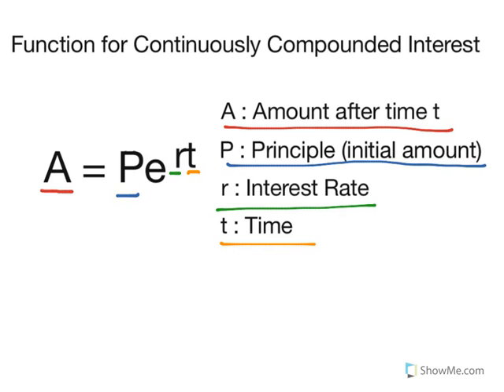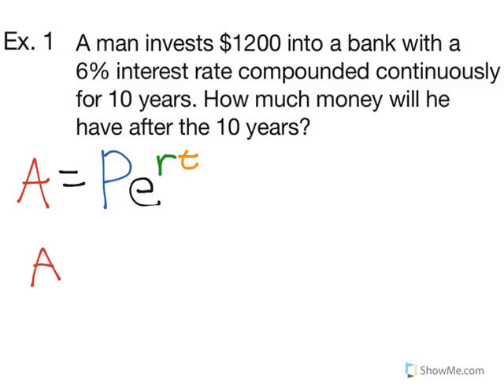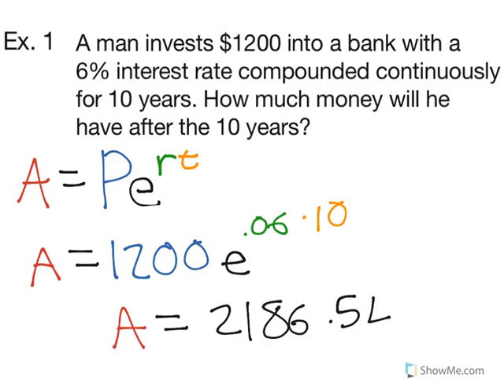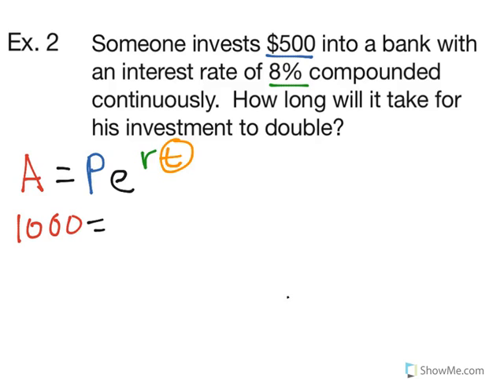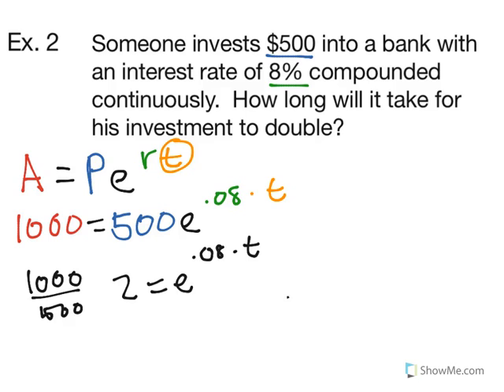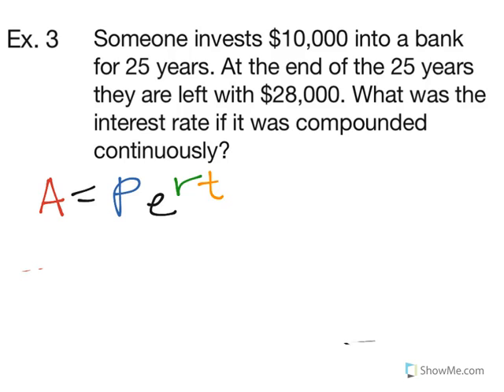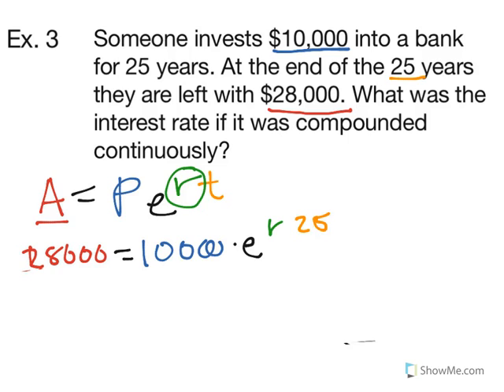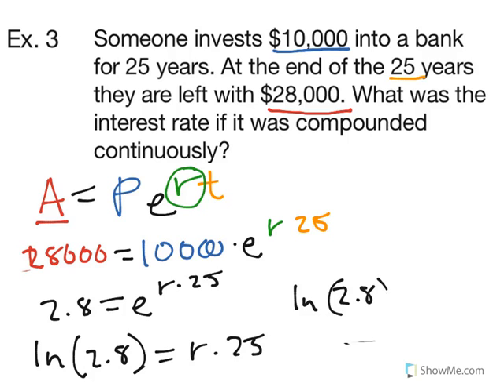Continuously Compounded Interest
James Henry
Kevin Santibanez